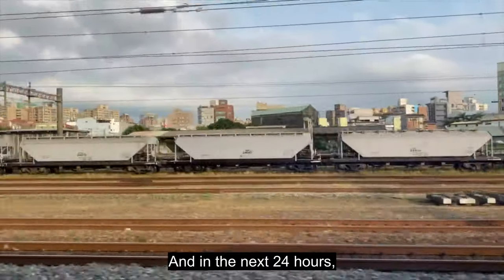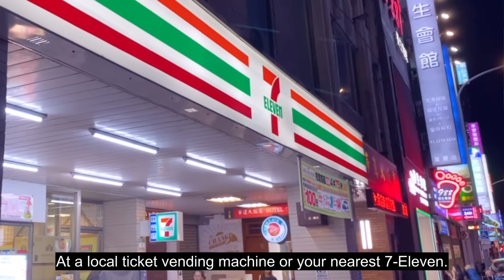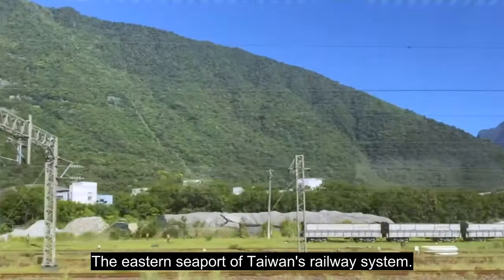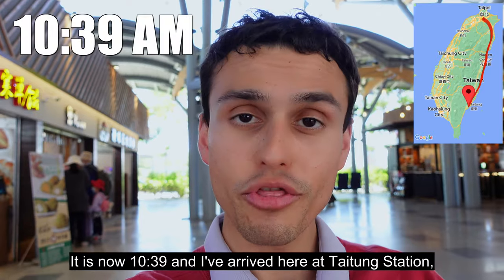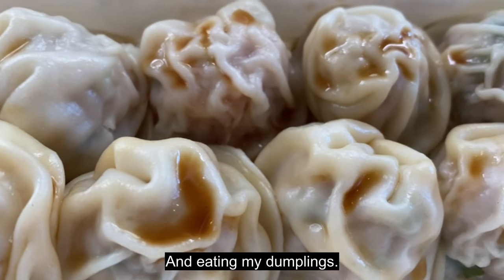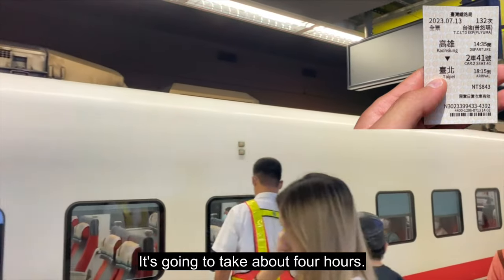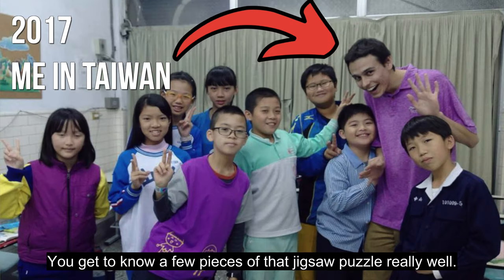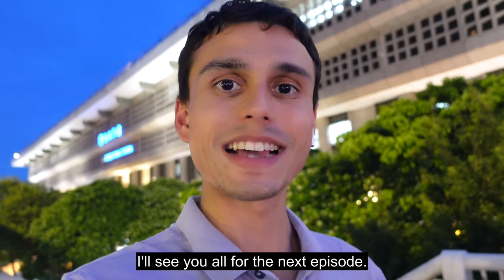I Rode Trains All The Way Around Taiwan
I spent 12 hours riding express trains around the island of Taiwan starting from Taipei Main Station and ending at Taipei Main Station. In this video, you'll get an intimate look at this journey around Taiwan, and a deeper understanding of what Taiwan looks like as well as what the railway system means to this island.

Chapters
0:00 Intro
0:12 EasyCard
0:54 The Train Journey Begins
1:02 Everything You Need To Know About Taiwan's Railway System
1:52 Arrival at Taitung Station
2:29 The Train Journey Continues
3:24 What Trains Mean To Taiwan